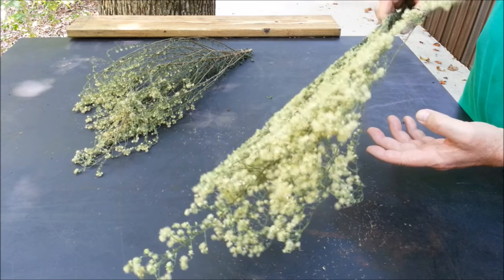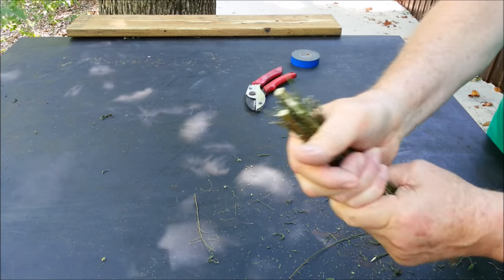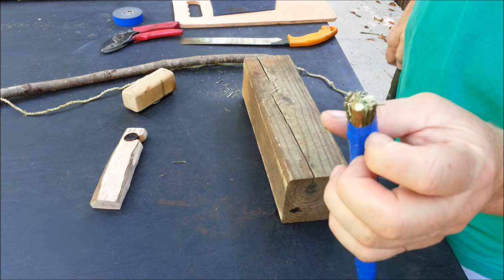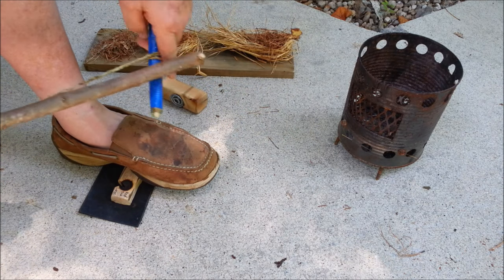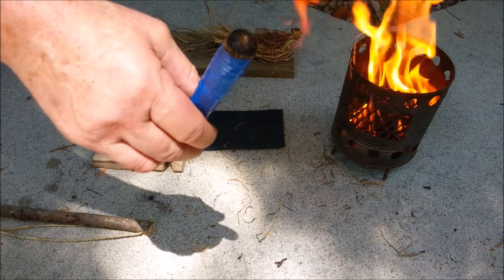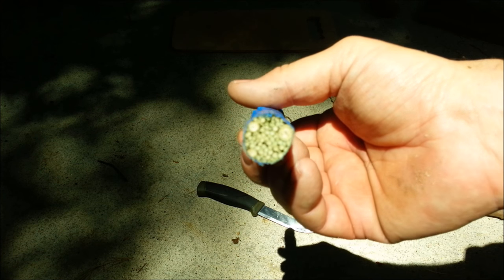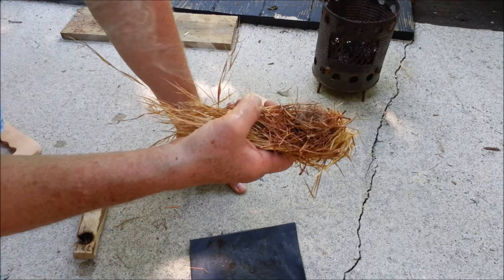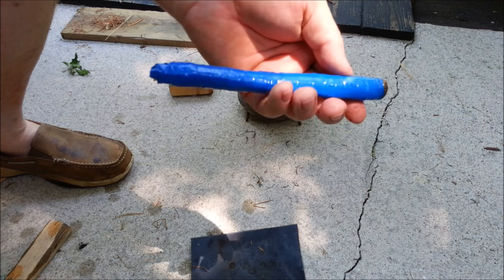The Bundled Spindle Technique... Bow Drill Friction Fire With Horseweed Flower Heads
I developed this technique some years ago. The first couple of videos I called it the Composite Spindle. I later decided that Bundled Spindle sounded better. This technique was meant to be used with about 7 small sticks bundled together to make a spindle. I never anticipated it working so well with these tiniest of branches. I no longer have the first videos where I introduced this technique (I have erased 100s of my videos over the years) but there are many people around that remember them. Another one that I erased was called the Confused Spindle it was a bundled spindle made up of, I think 7, different species. I may go ahead and make one like that again. Thanks!